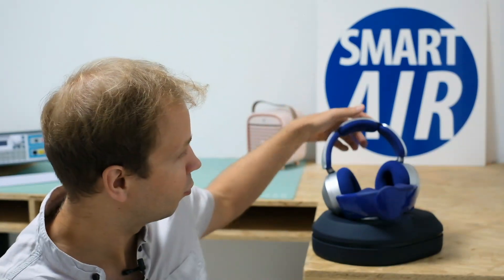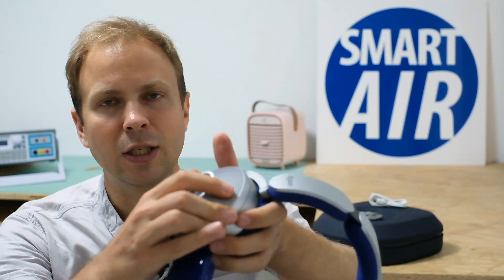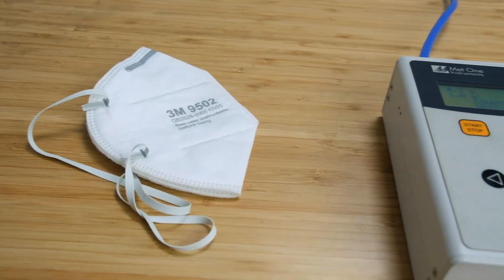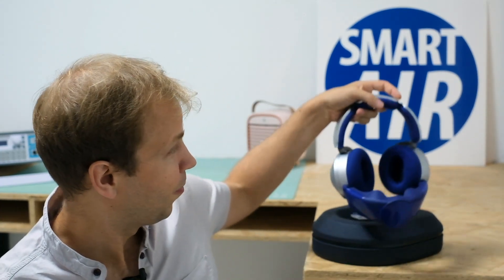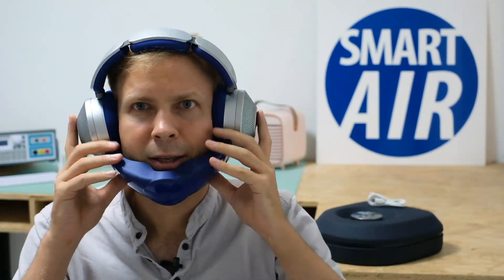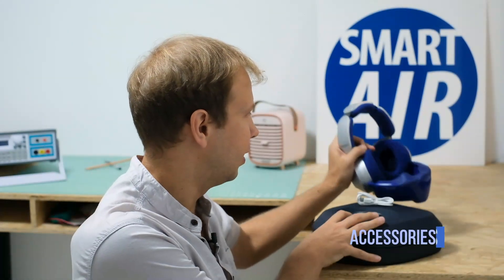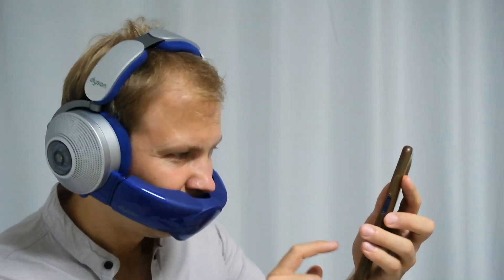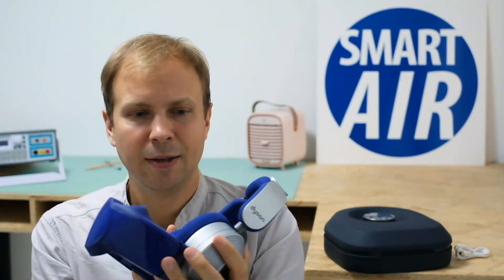Dyson Zone Headphones Air Purifier Review | Do They Really Clean the Air?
Our test based review — the Dyson Zone Headphones air purifier!

💡 Find out if these cutting-edge gadgets really live up to their promise of keeping the air around you clean and fresh.

This video answers these questions, among others:
🌬️ Does this product really clean the air, and if so, how?
💸 Is it really worth the price?
🌟 What are its advantages and disadvantages?